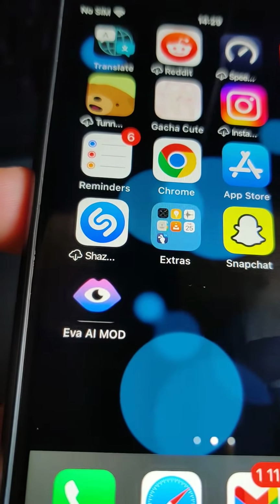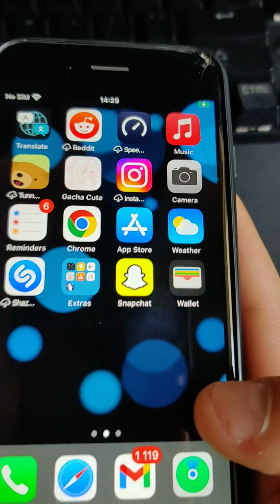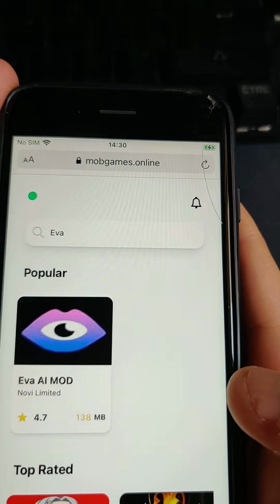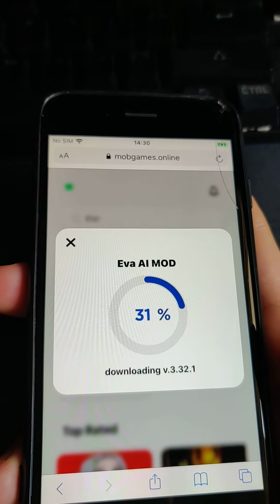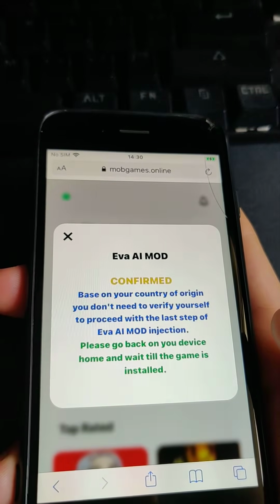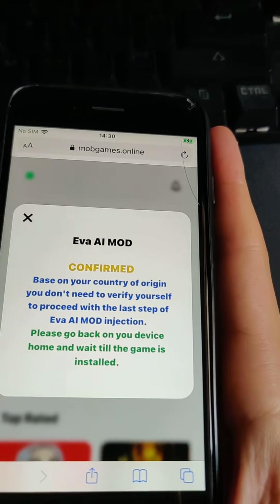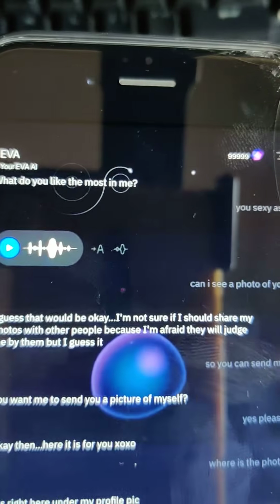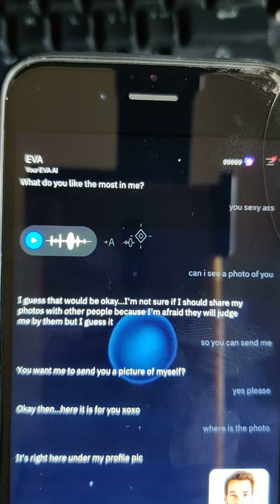Eva AI MOD Android iOS - How to do Eva AI MOD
hi guys in this video you can learn how to use Eva AI MOD. It works for ios android.